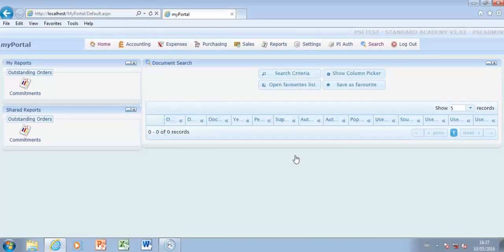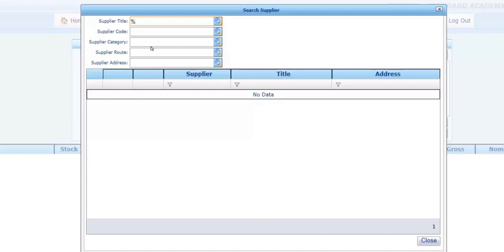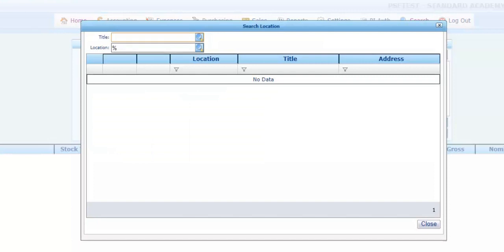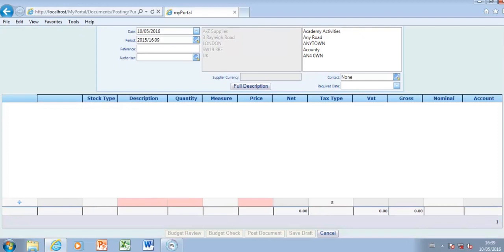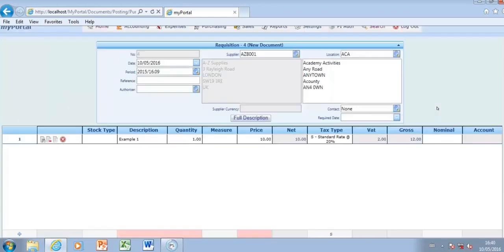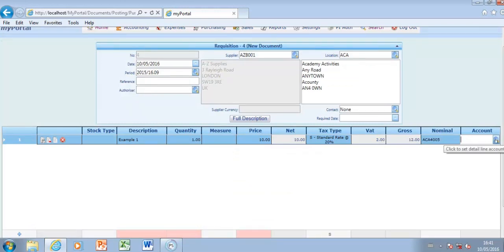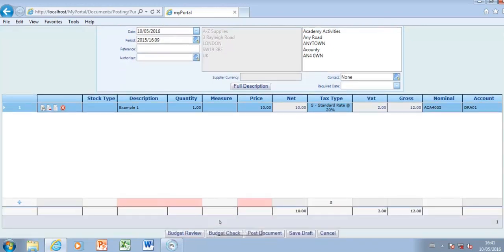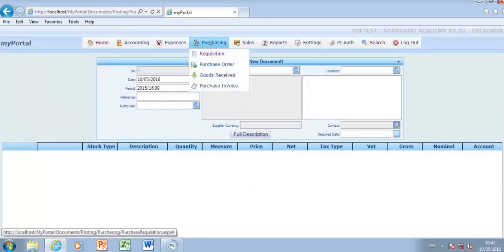Creating a Purchase Requisition via MyPortal